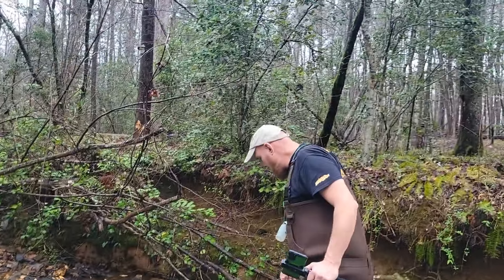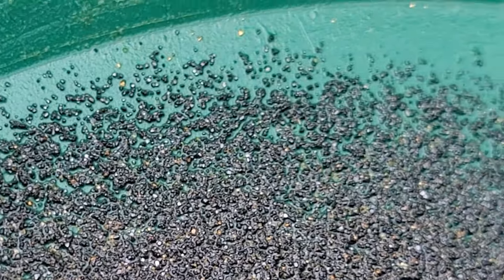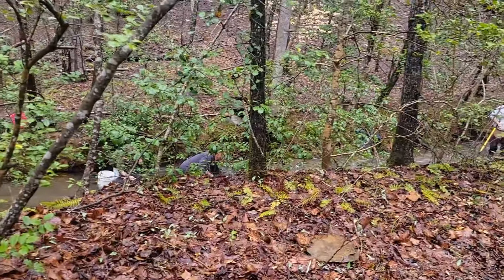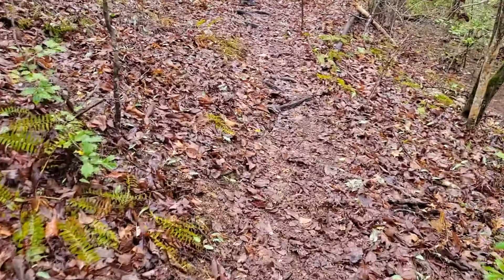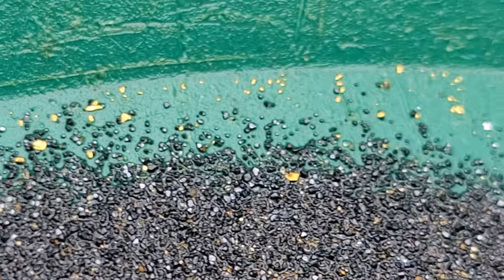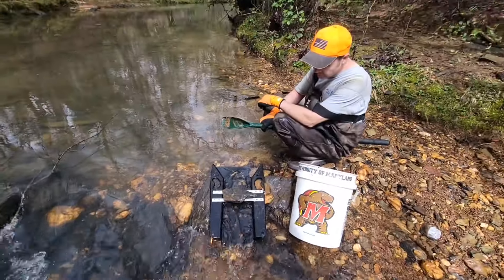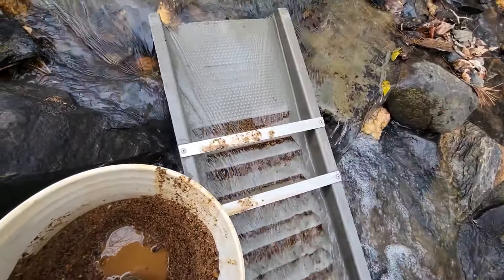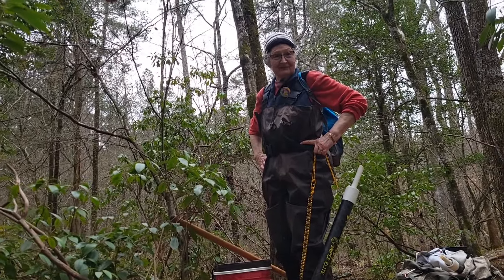Uwharrie Group Dig 2024 Gold Everywhere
Send me Stuff
BenzoGold
P.O.Box 181
Candor N.C.
27229
Must Be 18 or older to win, International purchases expected to pay shipping. Live Stream Giveaways or channel promoion milestone appreciation giveaways are NOT open to international participants. Chat Gaws may not be won by same person two weeks in a row.
$BenzoBonanza
Any and all tips or channel donations received go into fund for new channel equipment and outdoor excursions to better improve the quality of the show. Thank You